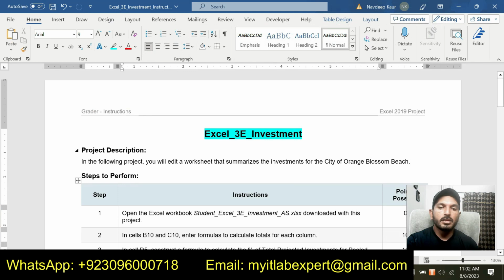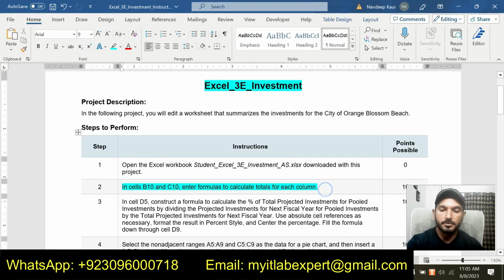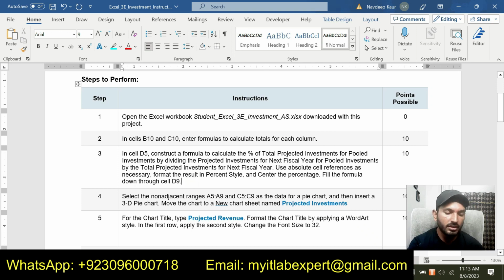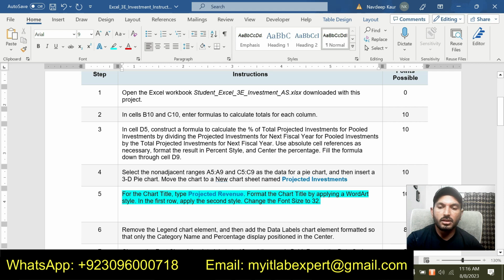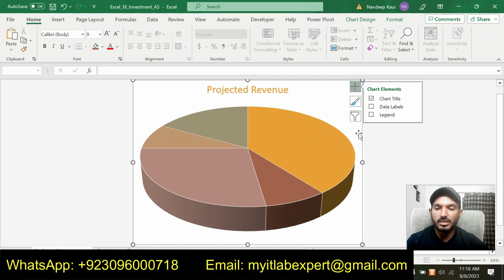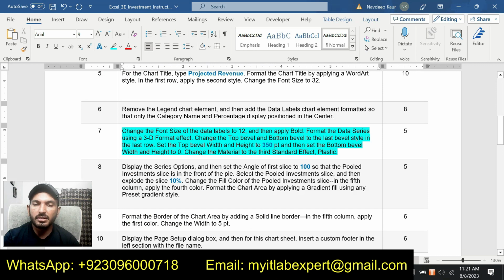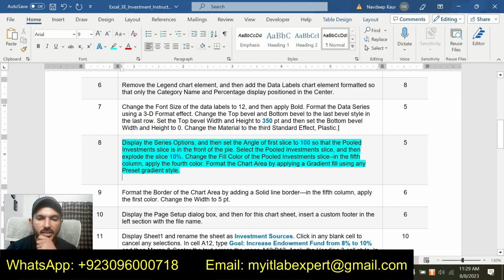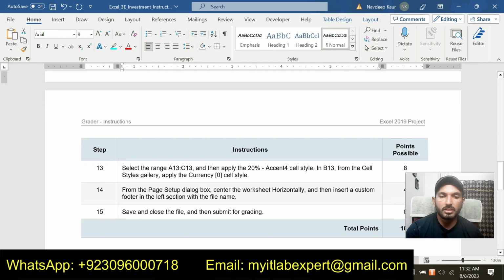Excel_3E_Investment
Excel Advanced - BISM 200 Fall 2021